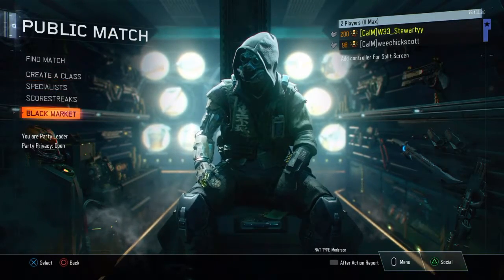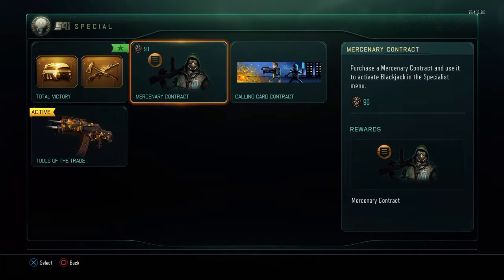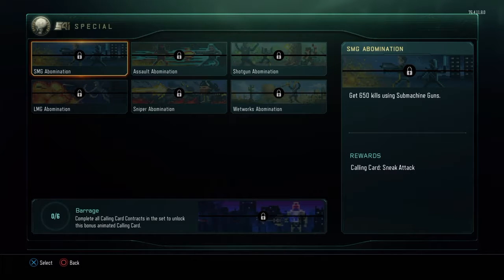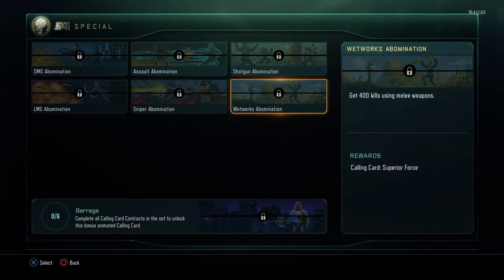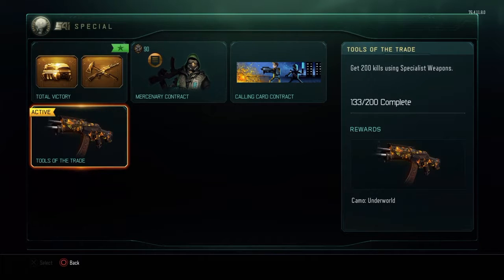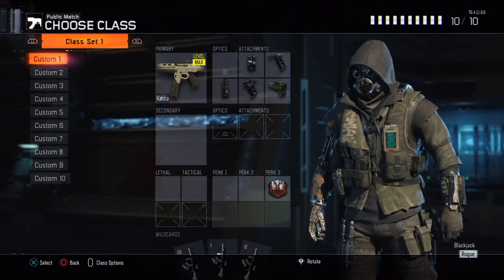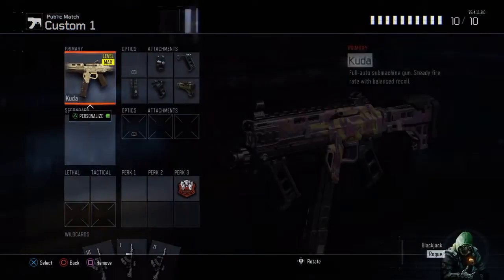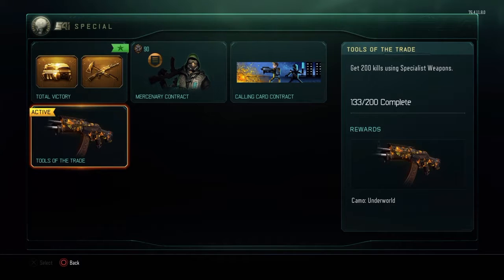Update 1.15 for Black Ops 3